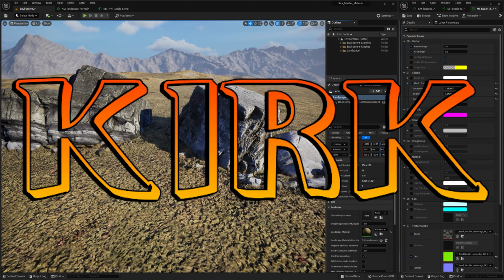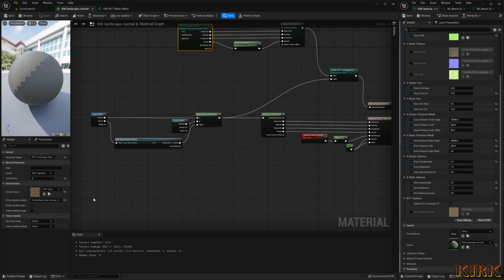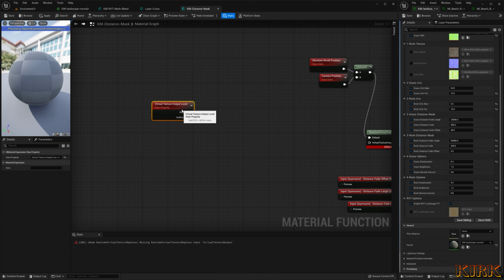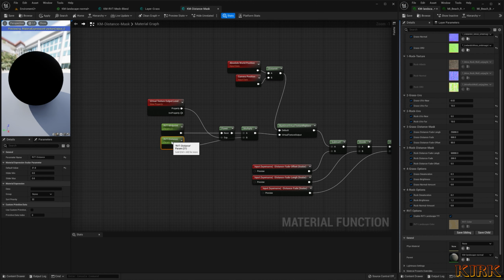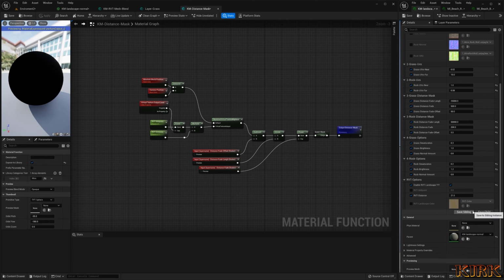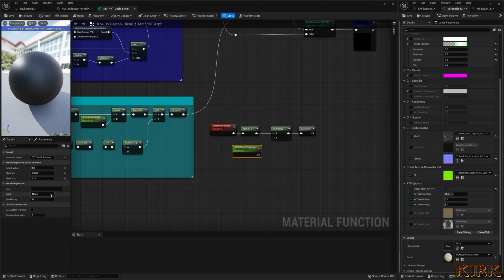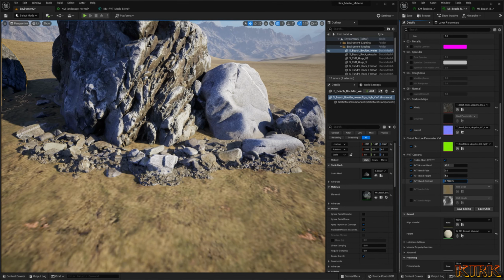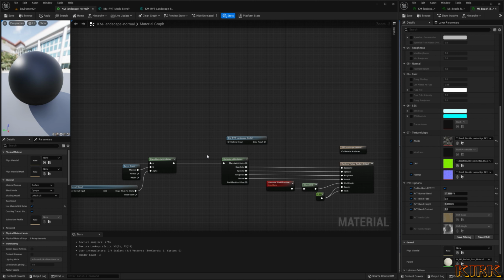RVT Fix Distance Tilling And Improved Quixel Asset Blend With Texture Stretch Reductions | Part 2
In this video we will improve out asset blend with runtime virtual textures and remove the texture stretching on the asset. Also fix our distance tilling issues.

[]- Unreal Engine
[]- Textures
[]- Environment art
[]- Shaders
[]- Level Design
[]- Runtime Virtual Texture